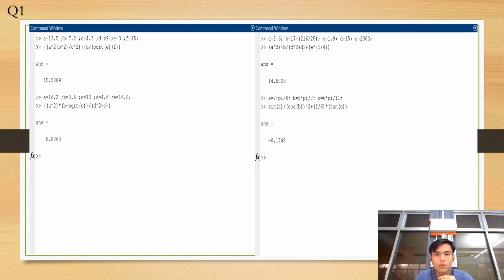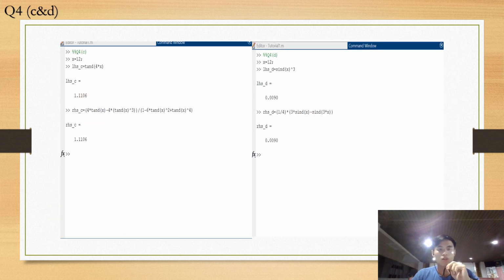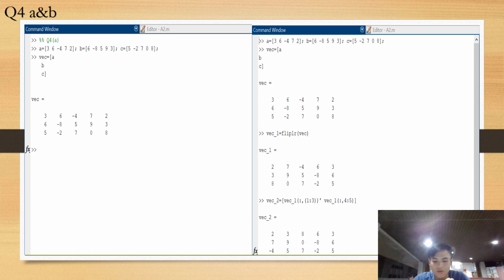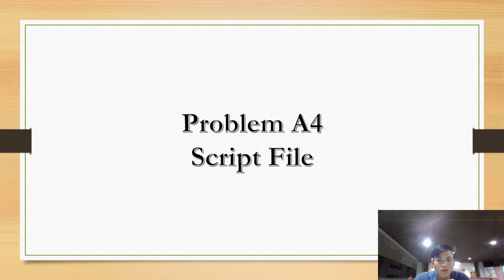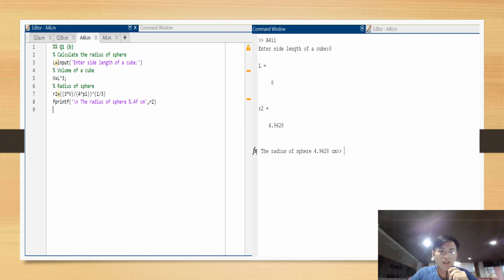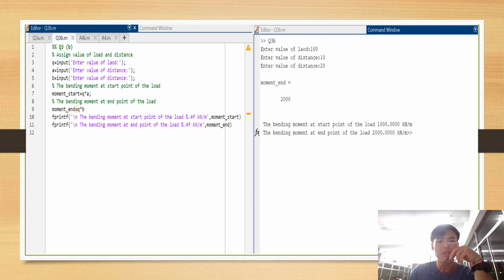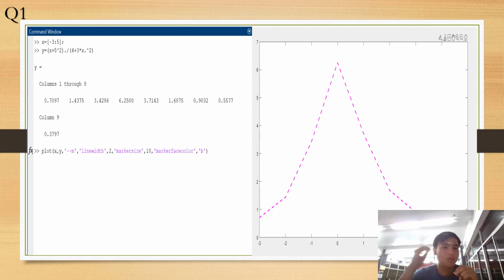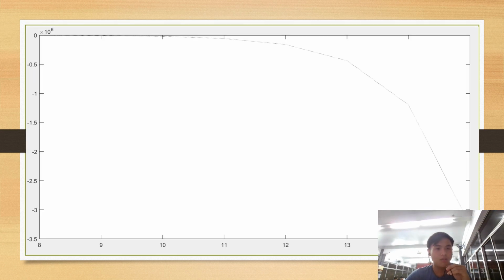Assignment 1 GOH JUN YU